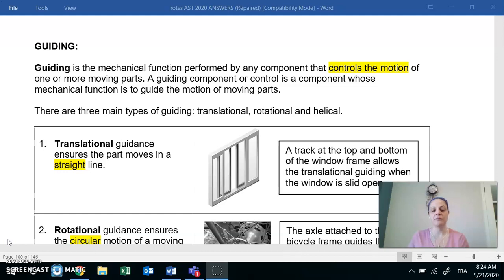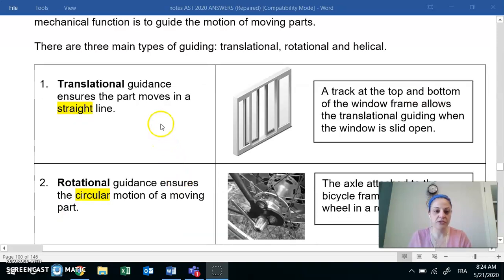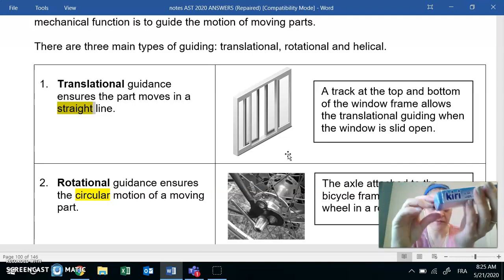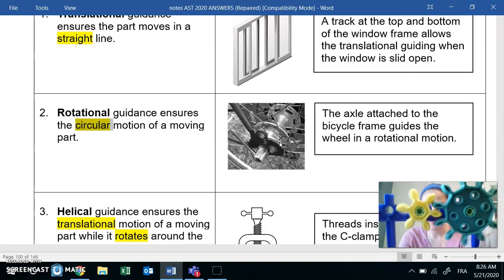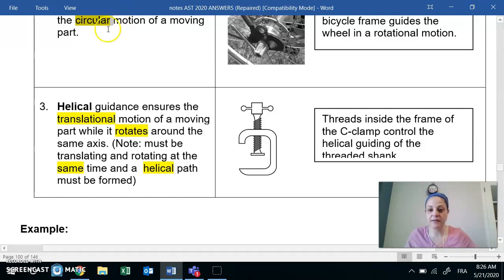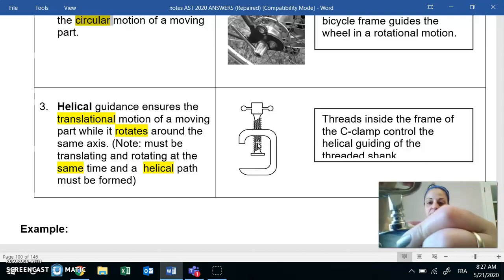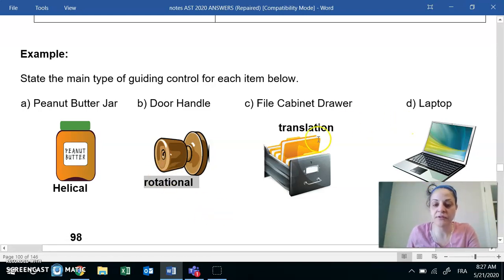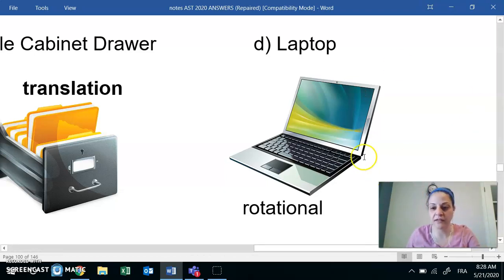Guiding mechanisms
Mrs. Dimitry explains briefly the various types of guides